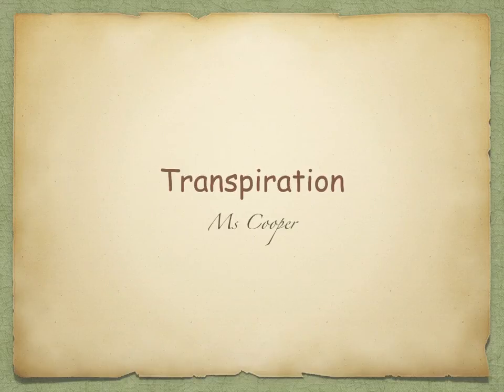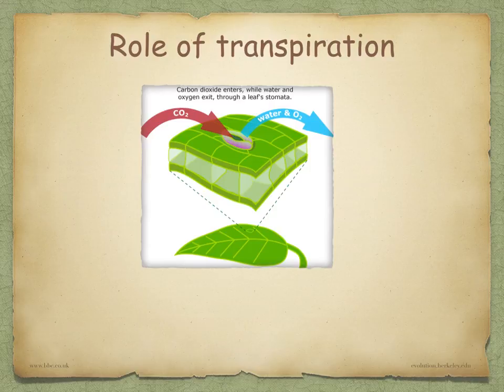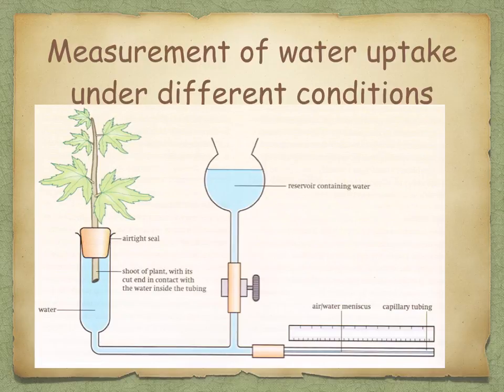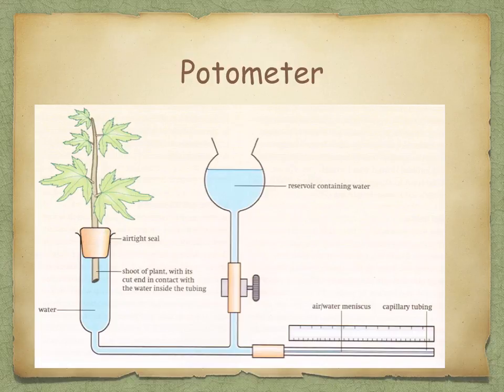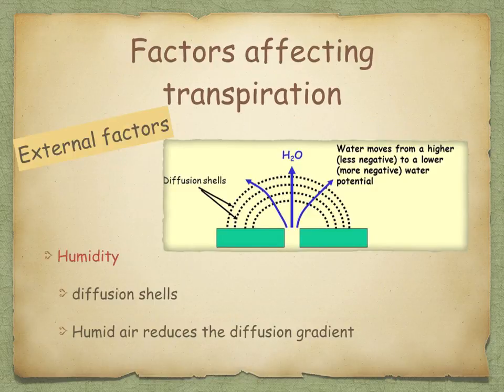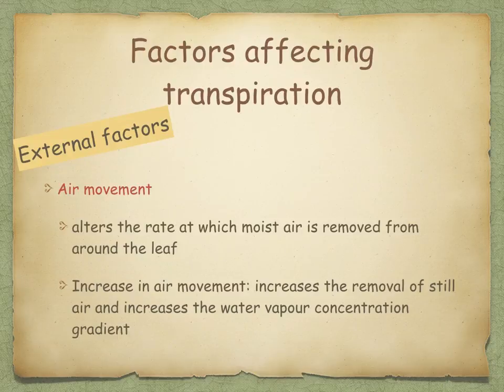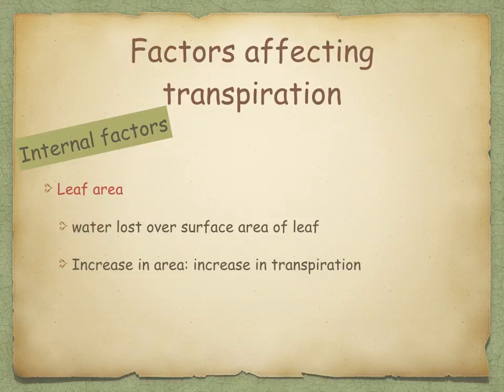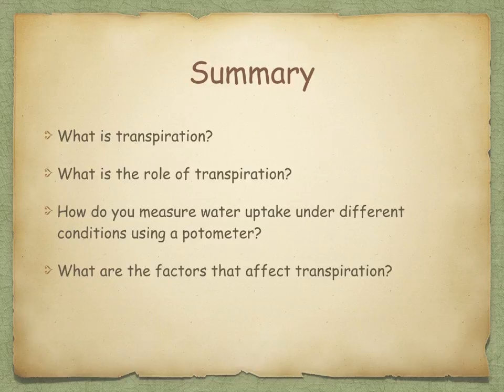AS level. G.18 Transpiration (Ms Cooper)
What is transpiration?
What is the role of transpiration?
How do you measure water uptake under different conditions using a potometer?
What are the factors that affect transpiration?